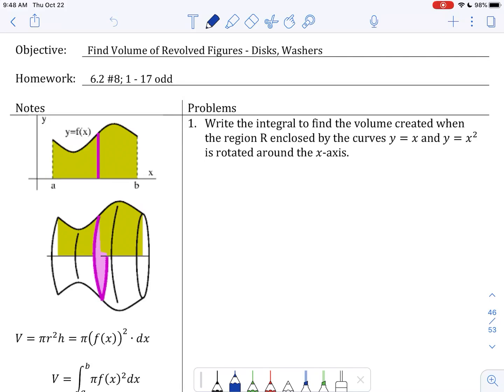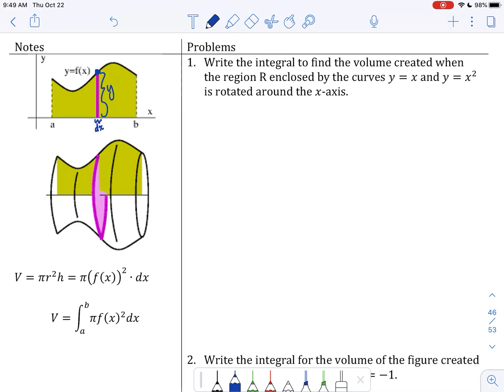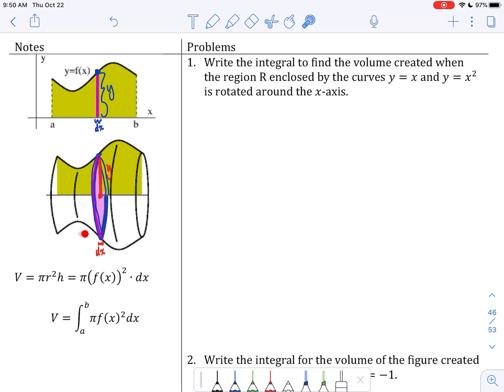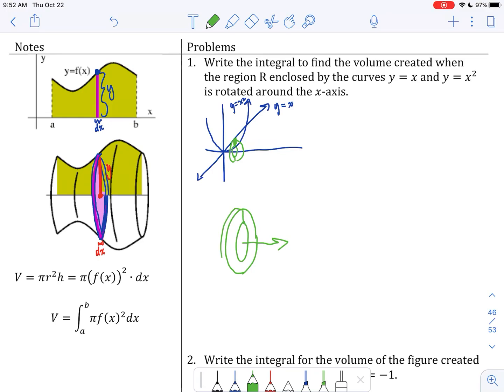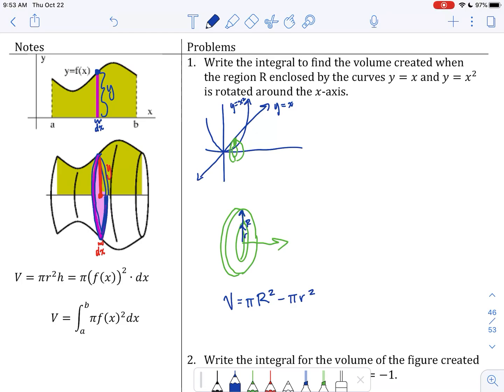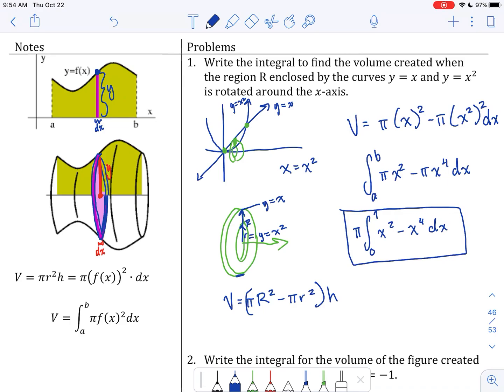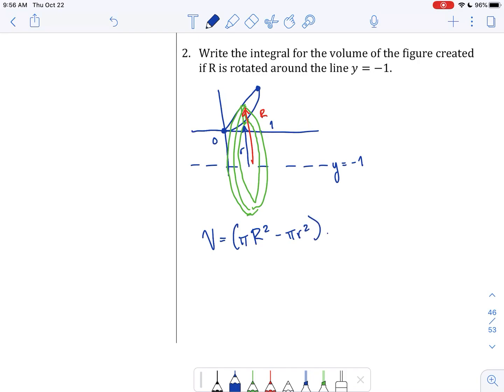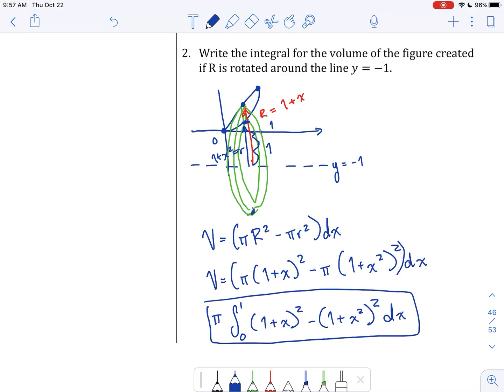Calculate Volume with Disks and Washers